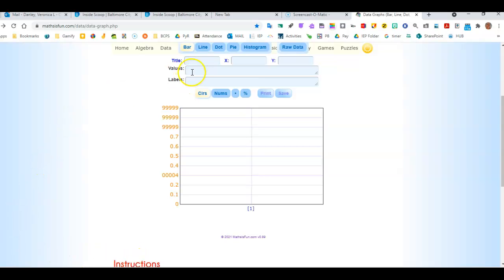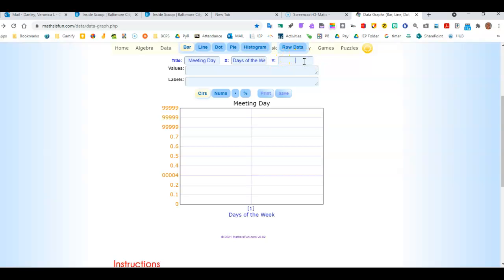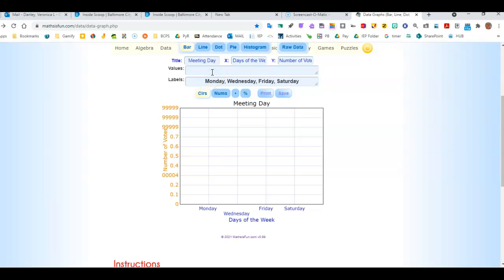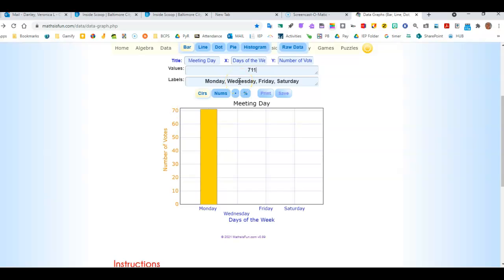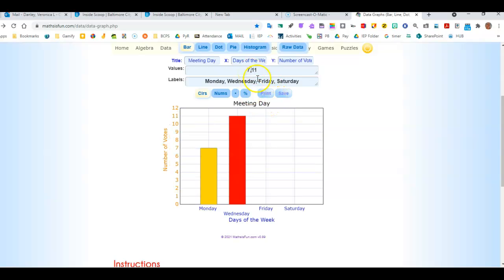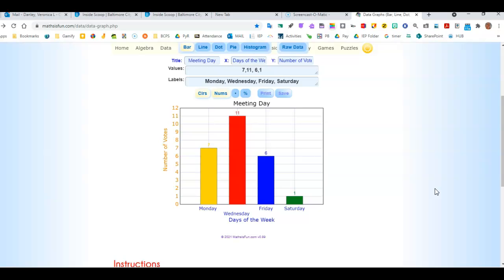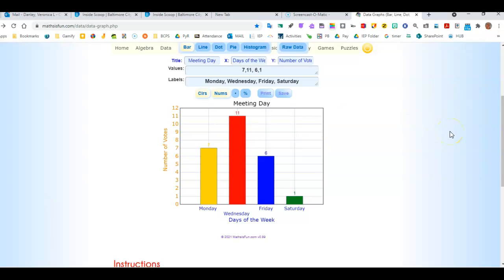Creating Your Own Bar Graph3